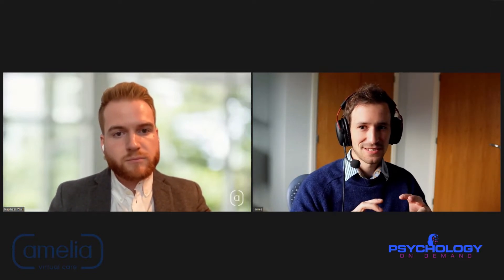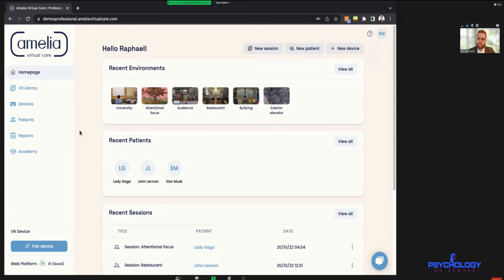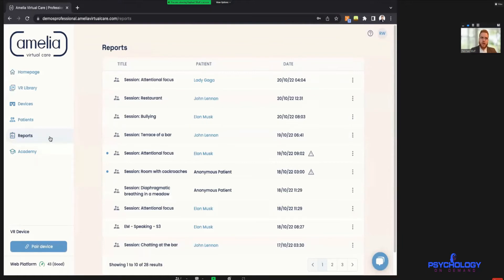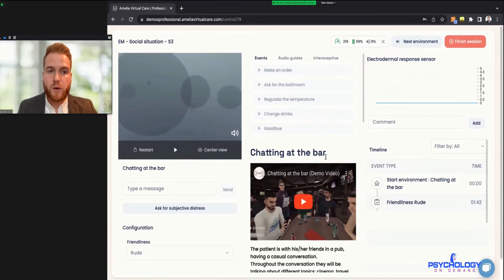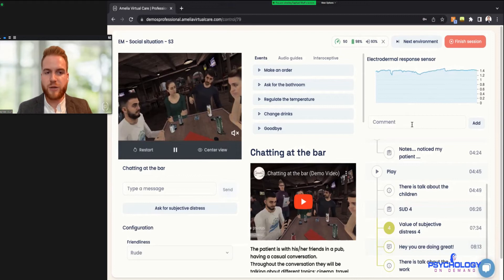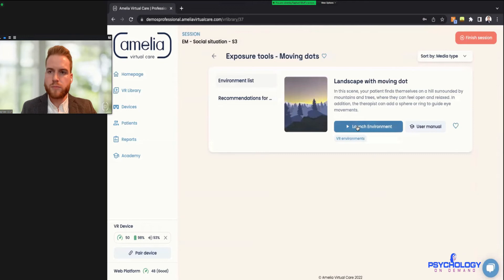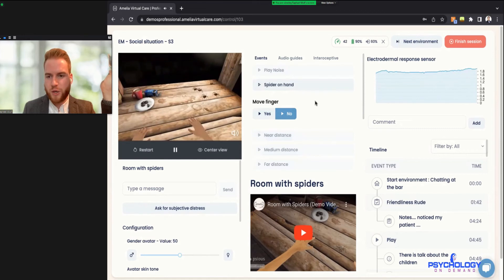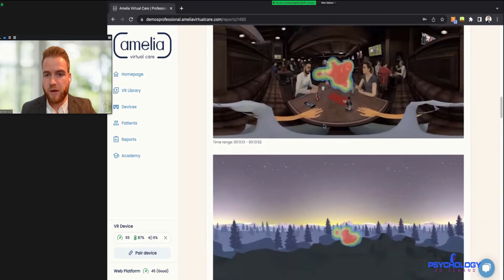Interview and Demo: Amelia Virtual Care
In this video, we're interviewing Amelia Virtual Care, a virtual reality company that helps people with mental health problems.

Watch as we interview Raphael, and hear about the company's plans for the future. You'll learn about Amelia Virtual Care's unique virtual reality therapy program, and see how it can help people with mental health problems. After watching this video, you'll have a better idea of what Amelia Virtual Care is all about!